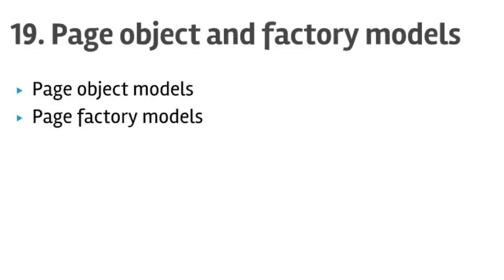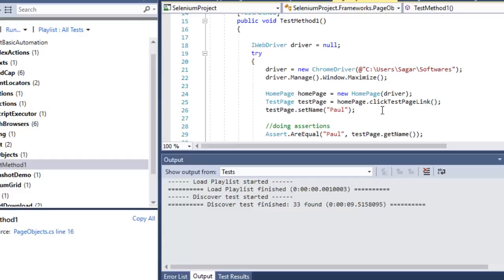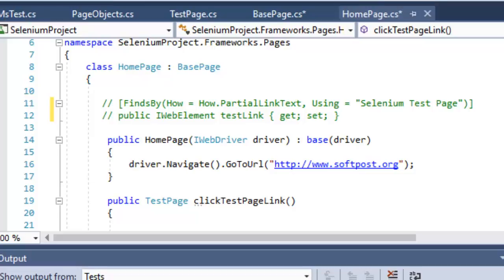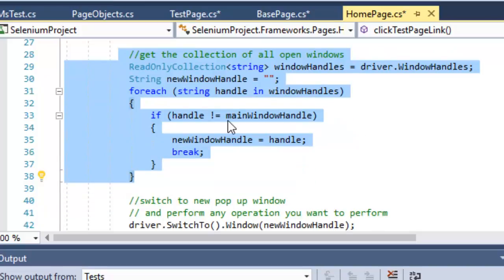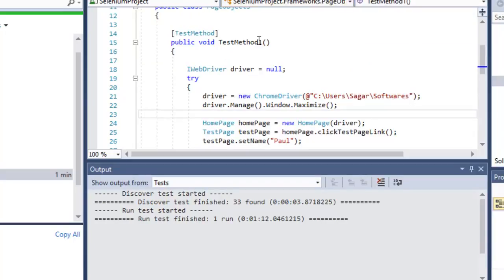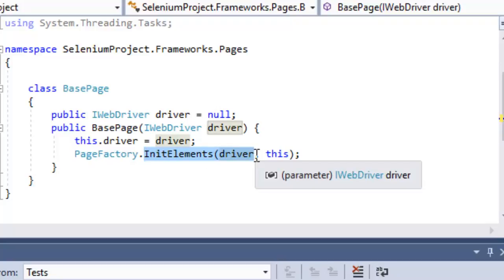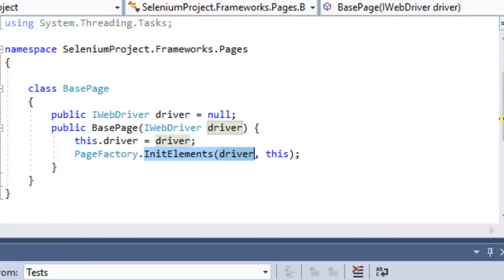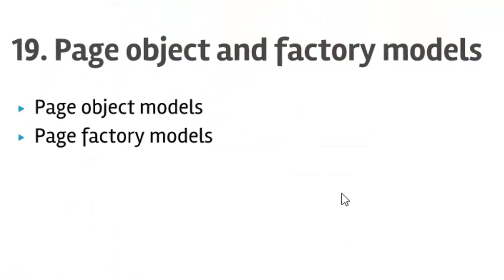Lecture 19 - Page object models in Selenium in C#.Net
In this video, you will learn how to write the Selenium tests using Page Object models and Page Factory models framework in C#.Net in Visual Studio.